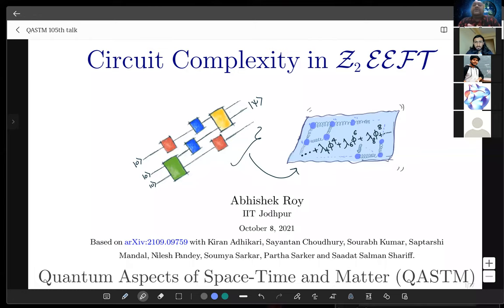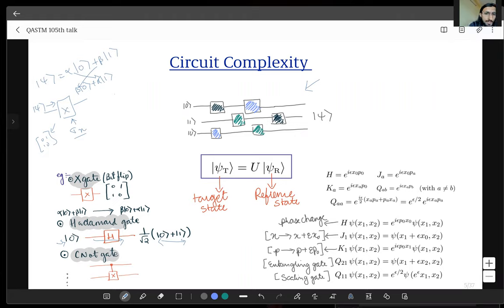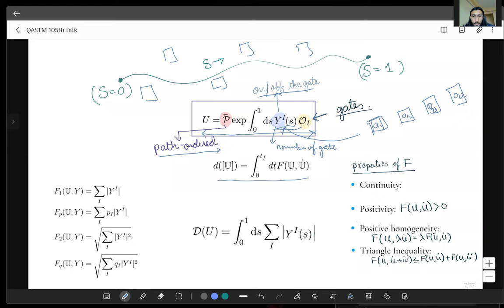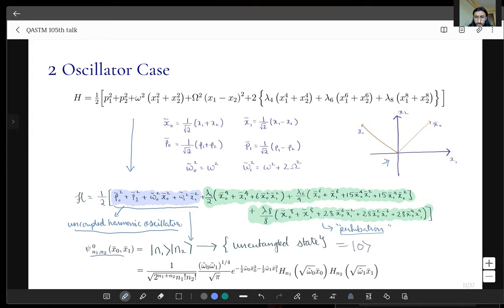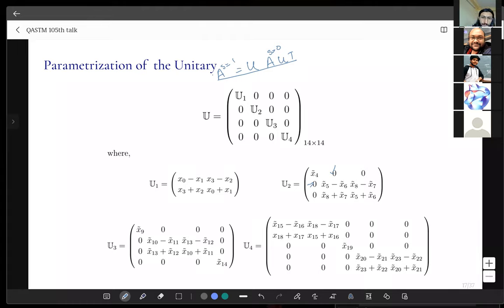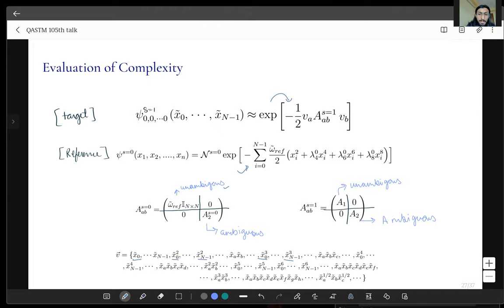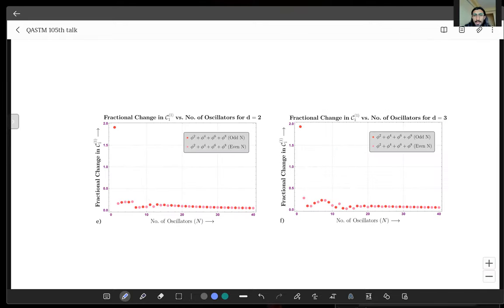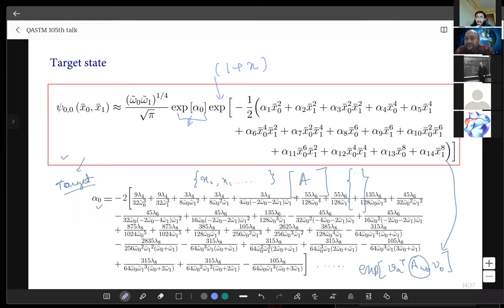Talk by Mr. Abhishek Roy,Department of Physics,IIT Jodhpur, India at QASTM seminar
Title: Circuit Complexity in Z2 EFFT

Abstract: Motivated by recent studies of circuit complexity in weakly interacting scalar field theory, we explore the computation of circuit complexity in Z2 Even Effective Field Theories. We consider a massive free field theory with higher-order Wilsonian operators such as ϕ ^4, ϕ^6 and ϕ^8. To facilitate our computation, we regularize the theory by putting it on a lattice. First, we consider a simple case of two oscillators and later generalize the results to N oscillators. The study has been carried out for nearly Gaussian states. In our computation, the reference state is an approximately Gaussian unentangled state, and the corresponding target state, calculated from our theory, is an approximately Gaussian entangled state. We compute the complexity using the geometric approach developed by Nielsen, parameterizing the path ordered unitary transformation and minimizing the geodesic in the space of unitaries. The contribution of higher-order operators, to the circuit complexity, in our theory has been discussed. We also explore the dependency of complexity with other parameters in our theory for various cases.

This talk is based on arXiv:-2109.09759.

Speaker: Mr. Abhishek Roy,
Department of Physics,
IIT Jodhpur, India.

Date and Time: 8th October 2021, 11.00 AM to 1.30 PM India time